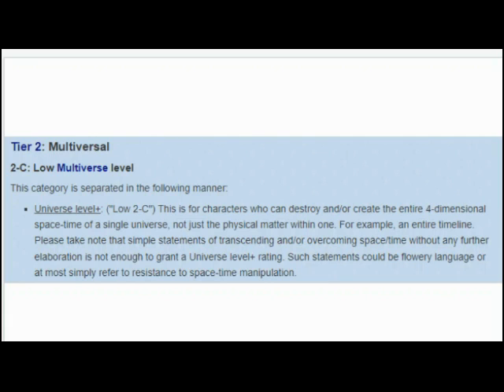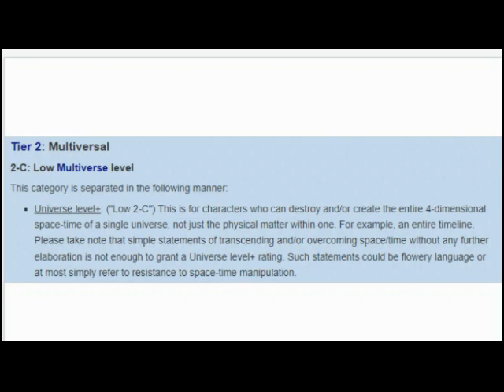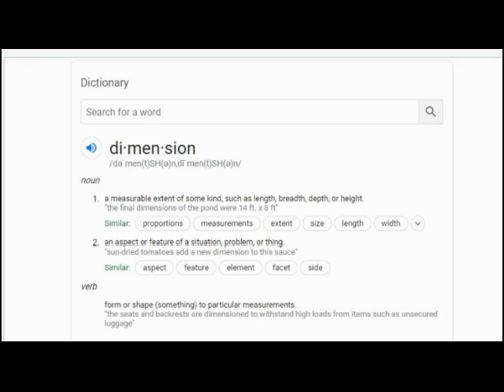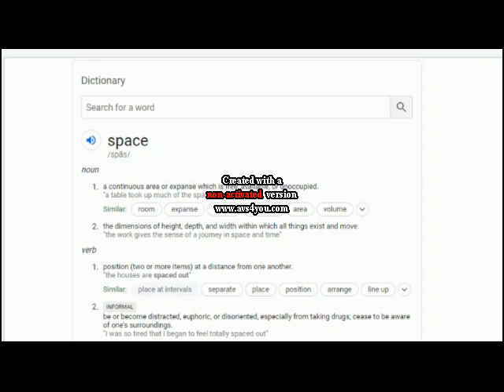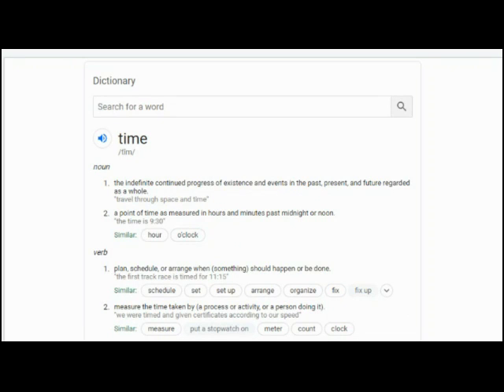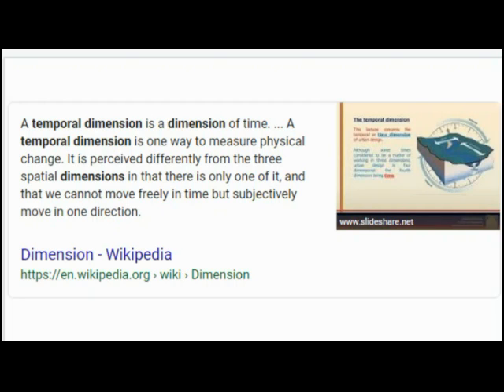What is the 4th dimension?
In this video I explain what what being 4th dimensional means and and some of the requirements to be 4D and what the 4th dimension is don't forget to like comment subscribe, turn on notifications and share here is my discord https and my VS debate discord https

the source for that one scan that says time is generally accepted as the 4th dimension